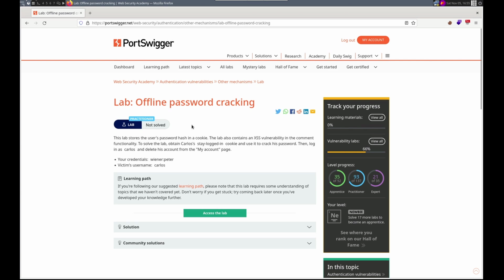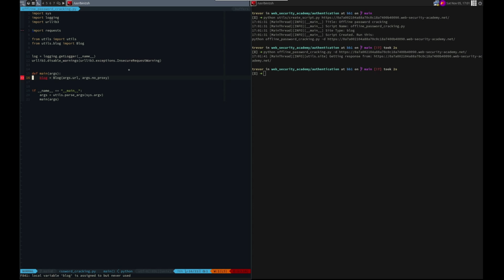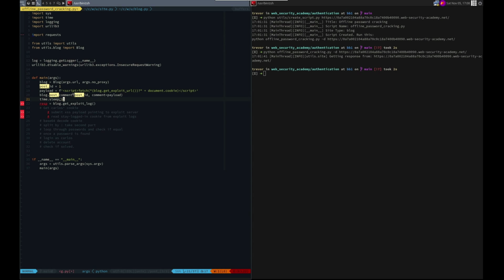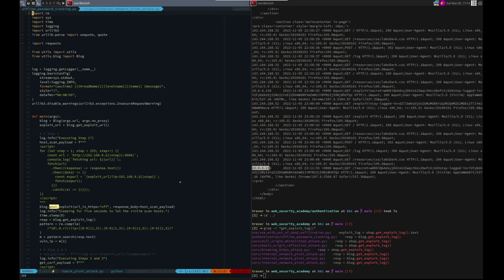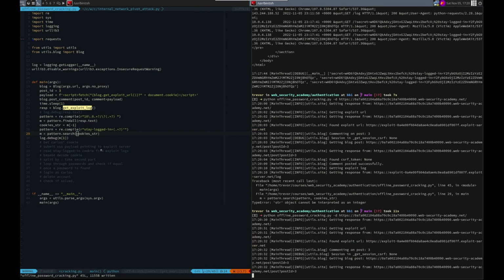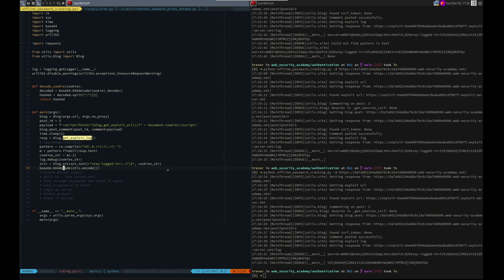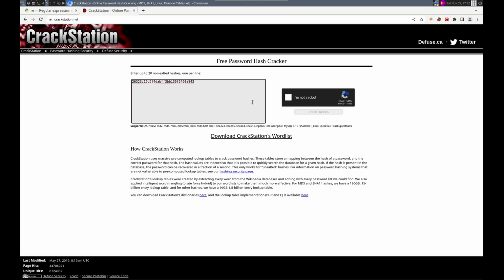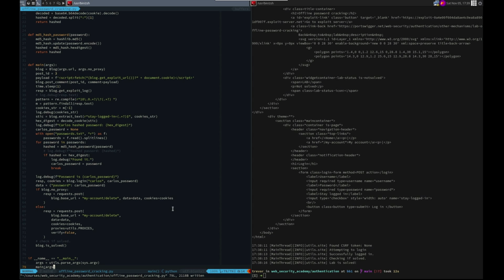Web Security Academy | Authentication | 10 - Offline Password Cracking